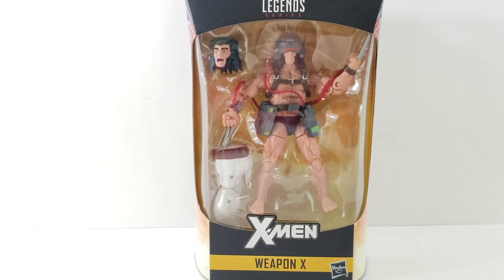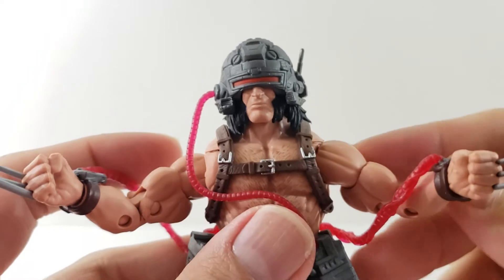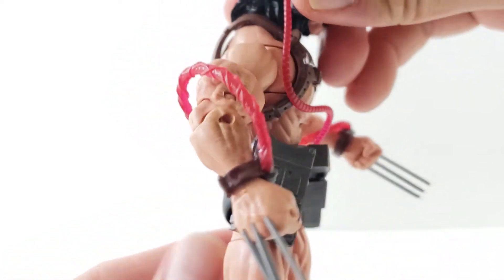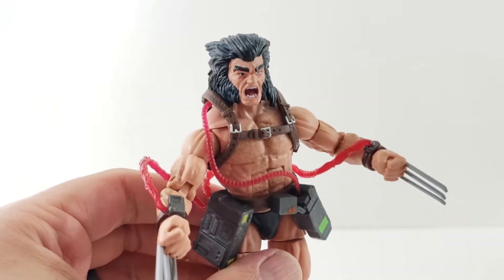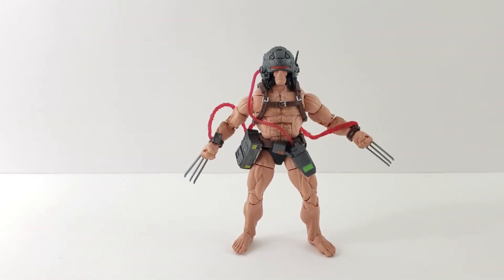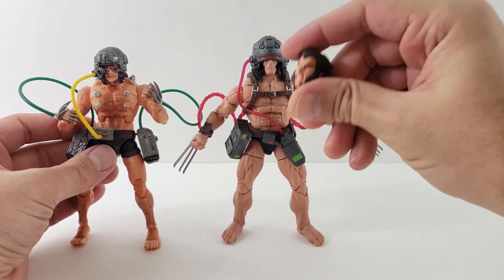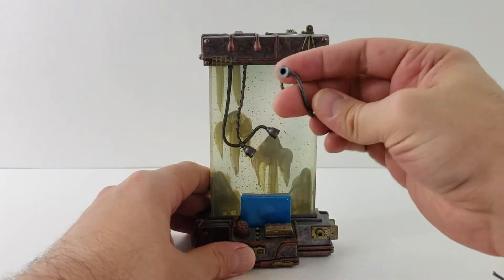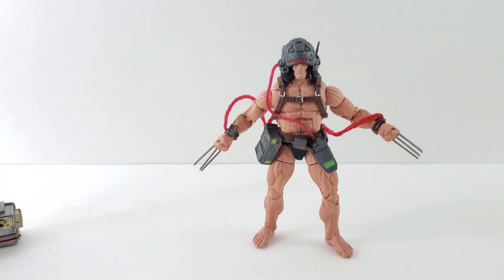Marvel Legends Caliban Wave Weapon X Review